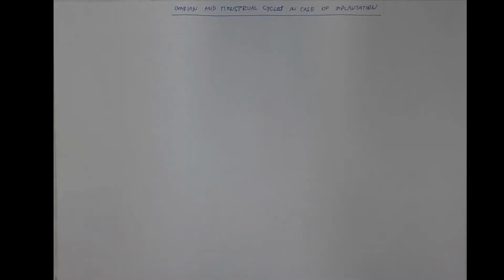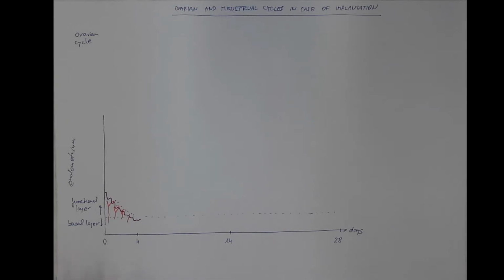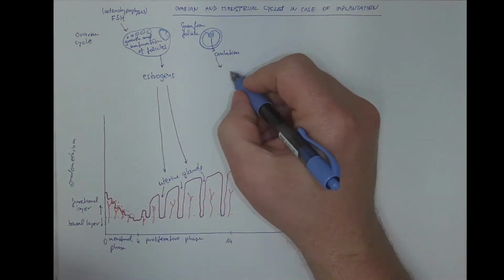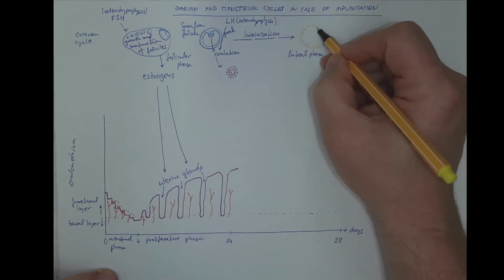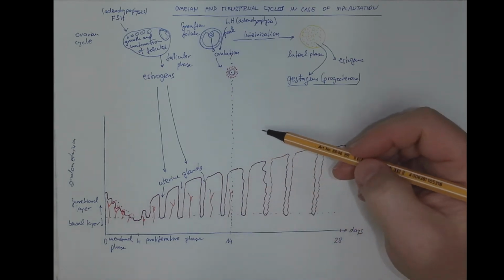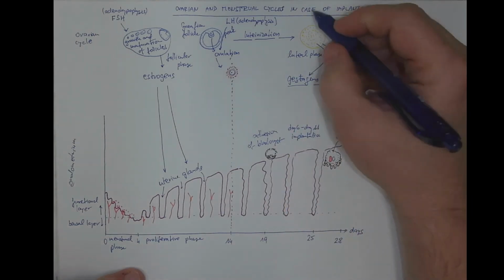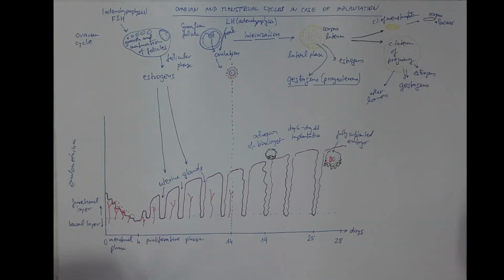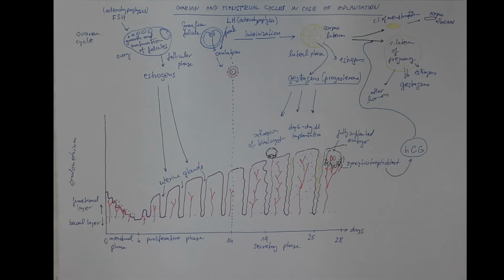03_01 Ovarian and menstrual cycles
How are the phases of the ovarian cycle synchronized with those of the menstrual cycle?